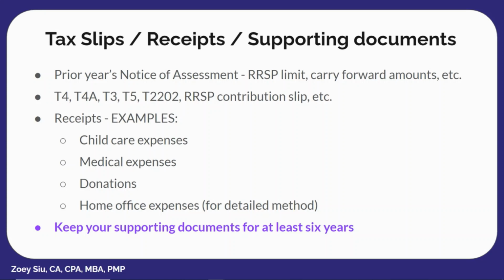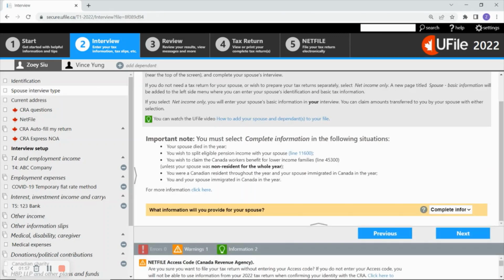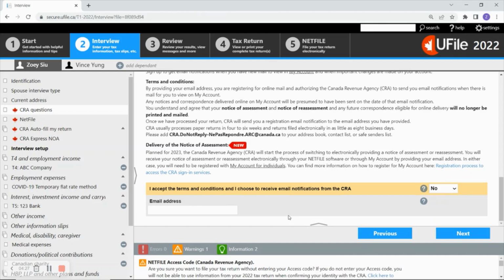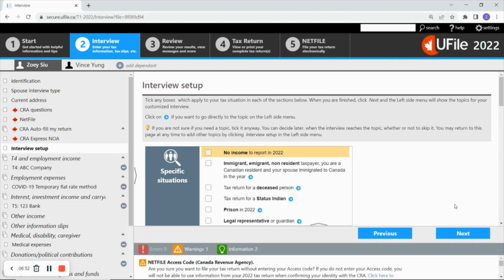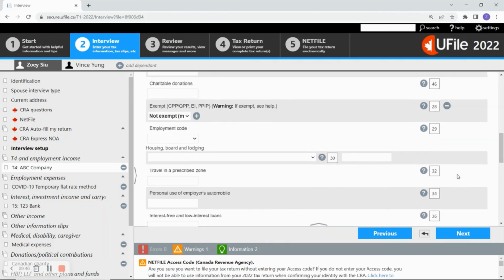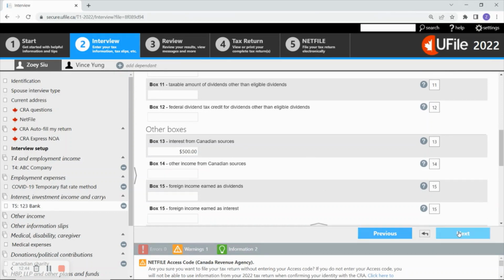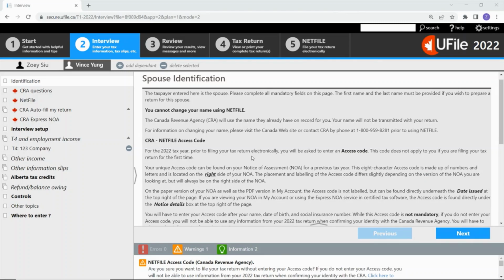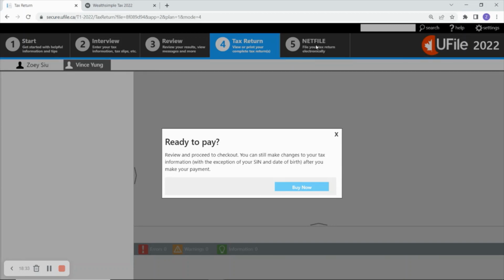How to file taxes in Canada? How to maximize your refund? UFile step-by-step tutorial!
In this video, I will provide a step-by-step tutorial on how to use UFile to prepare your tax return. I have made another video using Wealthsimple Tax. If you are interested, you can take a look to see which software you would prefer. I am going to compare the results I got using UFile and Wealthsimple Tax!

Home Office Expenses - How to use the CRA Calculator? & How to use UFile to prepare your tax return?

This is a personal channel. Any views or opinions expressed by me and my guests/ interviewees are personal opinions, and do not represent those institutions or organizations that we may or may not be associated with in professional or personal capacity.